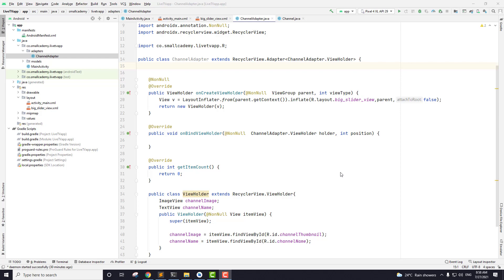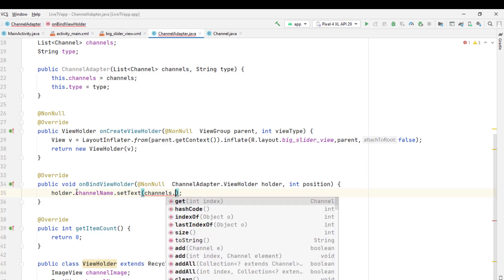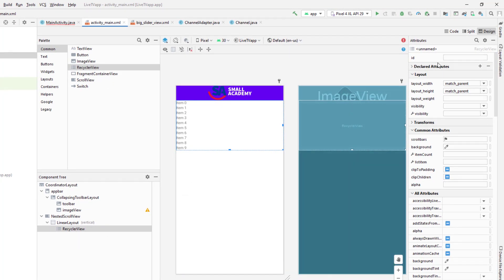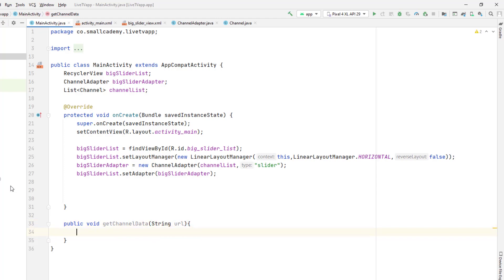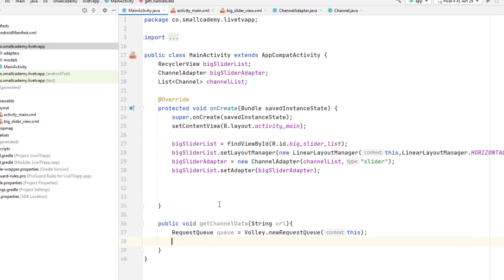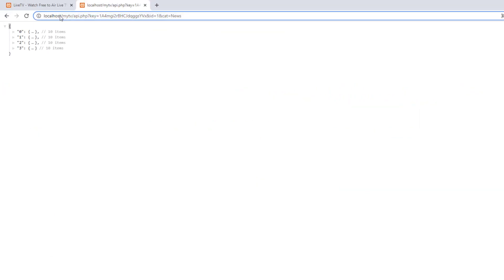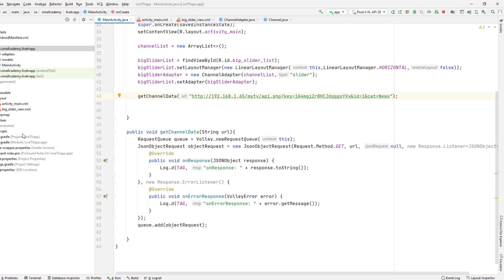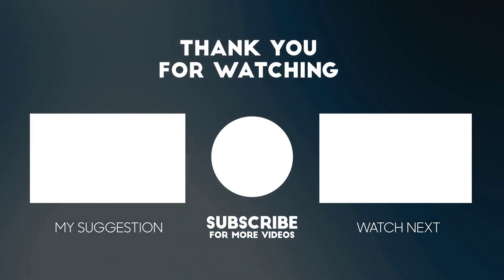Building Live TV Streaming App with PHP Backend |Part - 4| Extracting Channels From API for Slider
Welcome to Part 4 of the Live Tv streaming android app development series. in this part, we will set up recycler view for slider and we will fetch channels from JSON API using volley library.